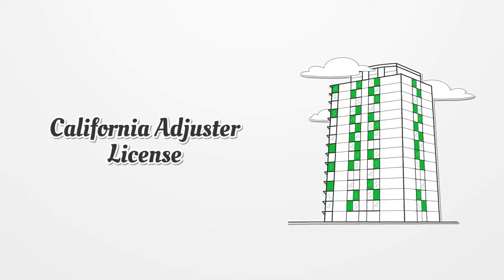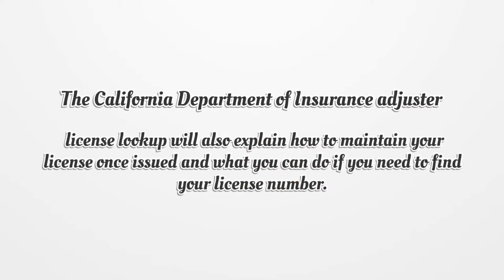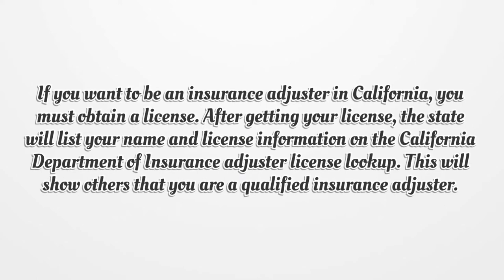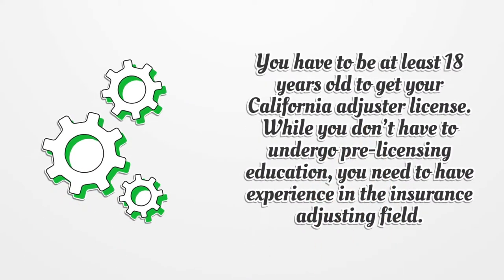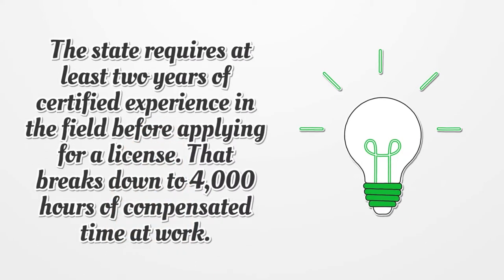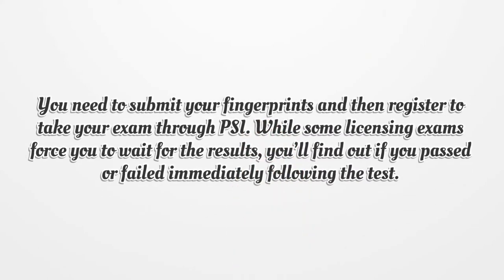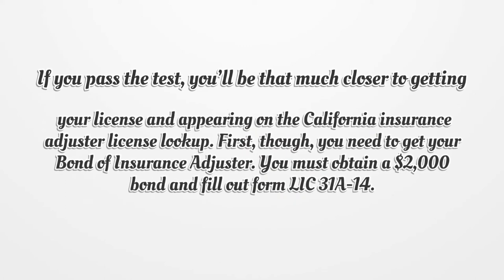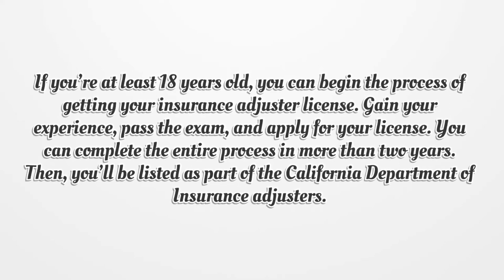California Adjuster License - What You need to get started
On our page, you’ll get the latest detailed information on getting a California Adjuster License.  Here you can find how to apply for your license